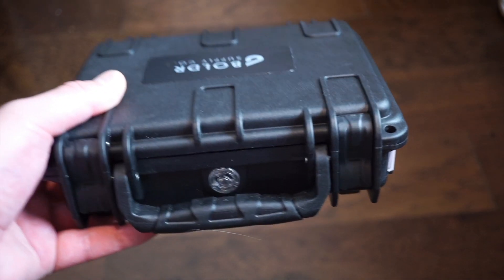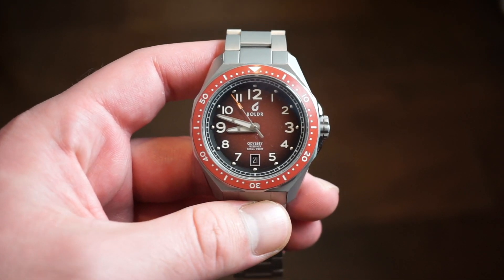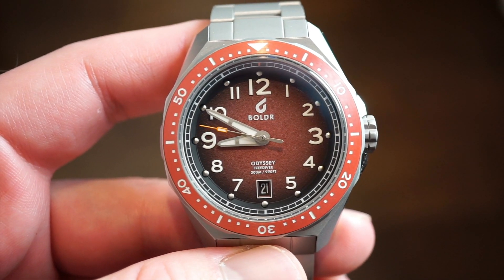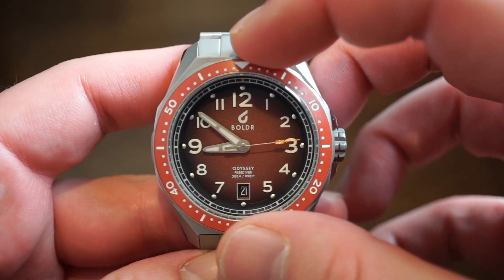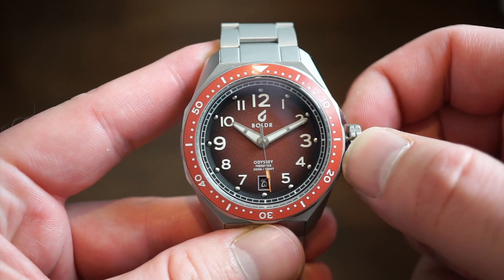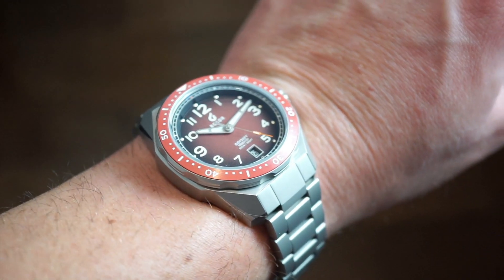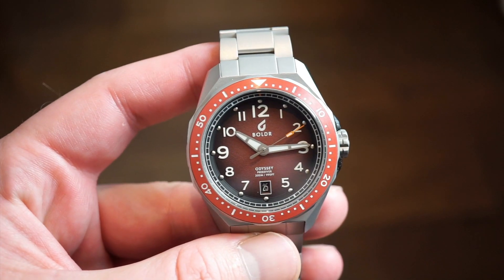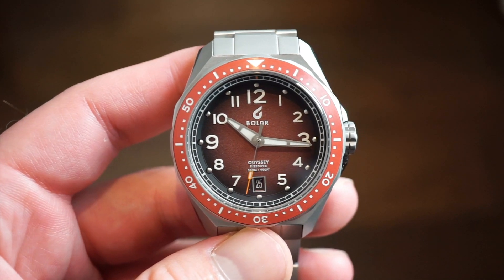BOLDR Odyssey FreeDiver Automatic Watch review Smaller Size !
5 watches I recommend to my new subscribers who are just getting into watches and also reviewed on this channel due to the constant question of what is the best affordable watch I can get under $200
Oceanica Reef Diver 200M